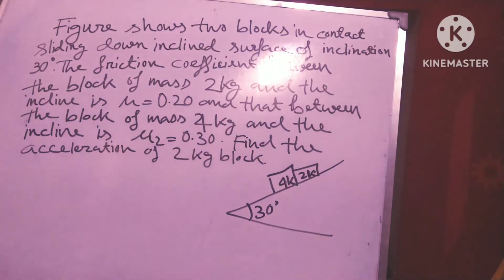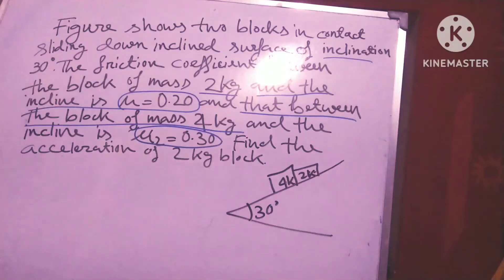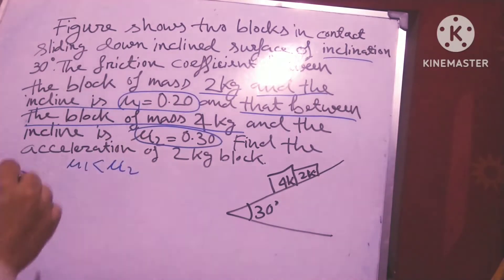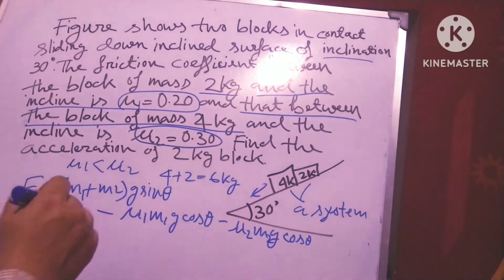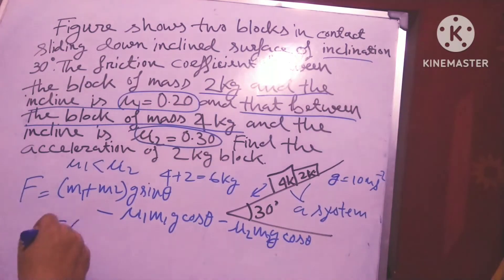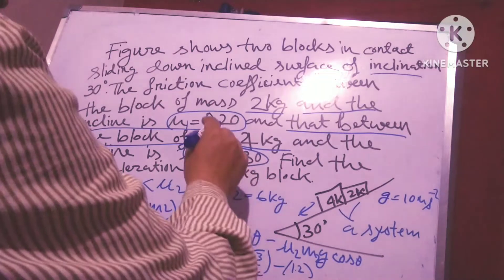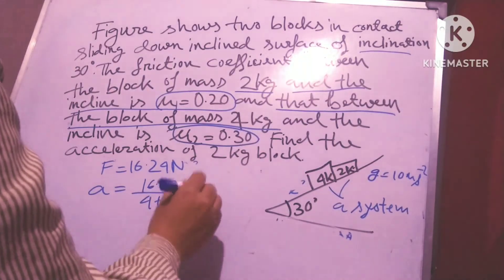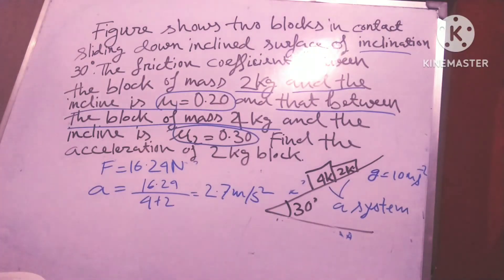Friction problem (Newton law of motion)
3 block friction problem
friction problems and solutions pdf
friction problems and solutions
friction problems and solutions in engineering mechanics
friction problems ap physics
friction problems acceleration
friction a problem
friction angle problem
friction question answer
friction question answers of ncert
friction physics problems and solutions
angle of friction problem
introductory static friction on an incline problem
problem about friction force
physics problem about friction
spring and friction problem
box on a truck friction problem
what is a friction problem
on a bicycle when would friction be a problem
when can friction be a problem
friction block problem
belt friction problem
friction problem examples
problems of friction
friction related problems
block on block friction problem neet
block on block friction problem formula
brachistochrone problem with friction
bridging problem a spring and friction on an incline
friction problem calculator
friction problem car stopping distance
friction problems class 11
friction problems class 8
friction coefficient problem
friction cart problem
friction cable problem
problems friction can cause
friction causes problems
frictional contact problems
coefficient of friction problem
conveyor belt friction problem
circular motion friction problem
coefficient of kinetic friction problem
solve the previous problem if the friction coefficient
coefficient of friction ladder problem
holt physics problem 4c coefficients of friction
roller coaster physics problem with friction
friction disc problem
dynamic friction problem
dry friction problem
force of friction problems
does the book move an introductory friction problem
dry friction sample problem
dry friction statics problem
work done friction problem
total work done by friction problem
problem d coefficients of friction
friction problems engineering mechanics
friction easy problem
friction question examples
friction question easy
friction example problems with solutions
friction equation problems
frictional unemployment problem
friction force problem examples
kinetic friction problem examples
work energy problem with friction
3 examples where friction is a problem
three examples where friction is a problem
energy problem with friction
list three examples where friction is a problem
conservation of energy problem with friction
friction physics example problem
friction problems for review and practice answers
friction problems for review and practice
friction force problem
friction force problems and solutions
friction force problems worksheet
friction force problems physics
friction force question
static friction force problem
force of friction problem
flat surface friction problem
fluid friction problem solving
fix friction problem
fluid friction problem
force of kinetic friction problem